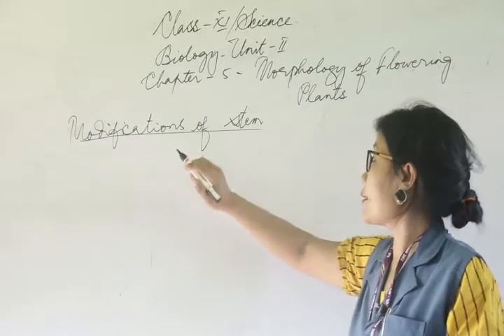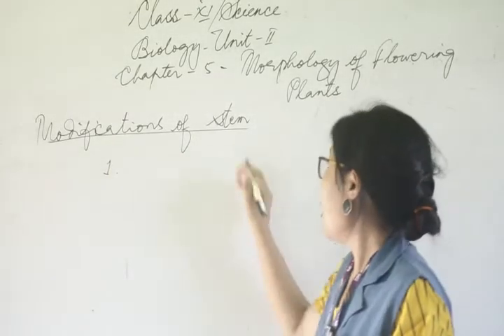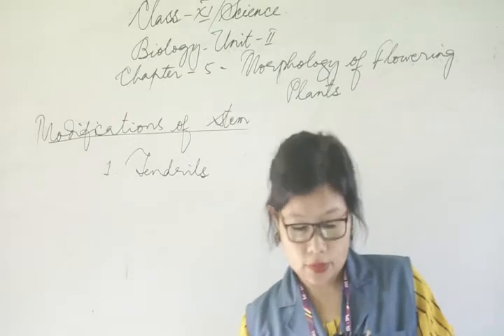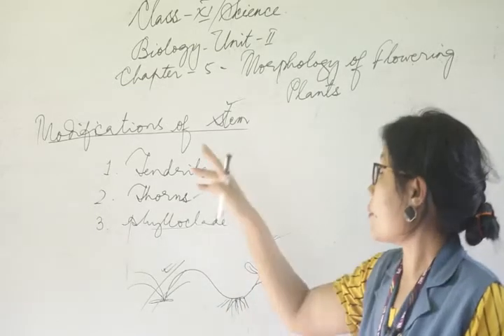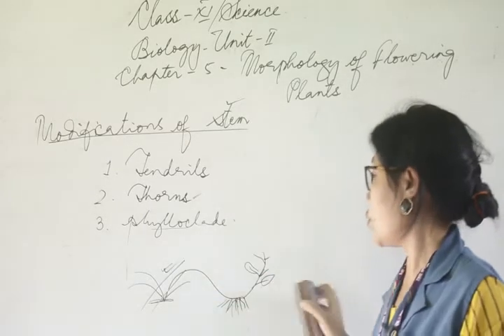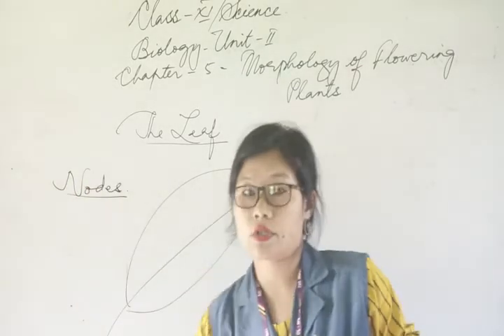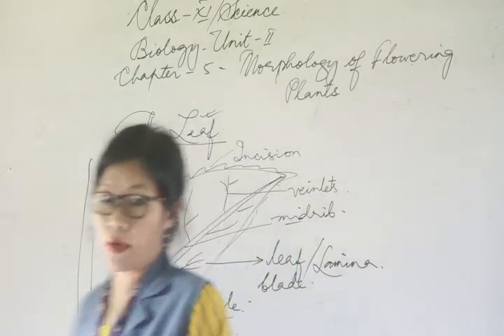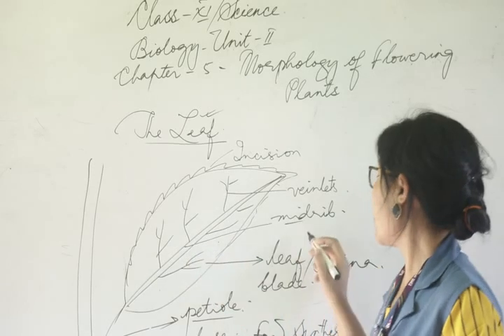Biology Class-XI Unit-2 Chapter-5 Part-4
Unit -2